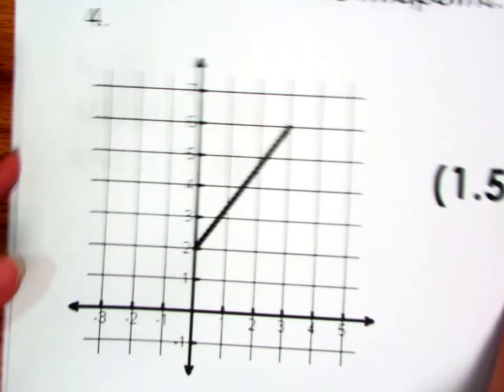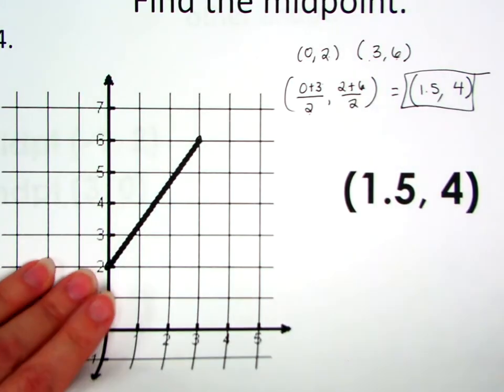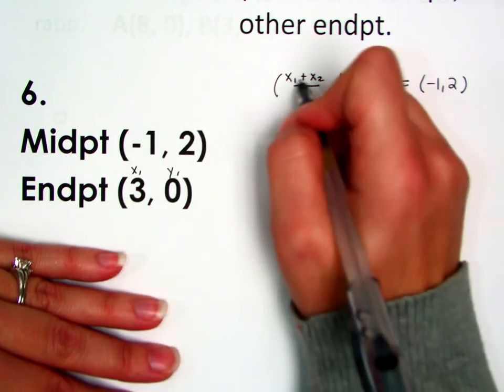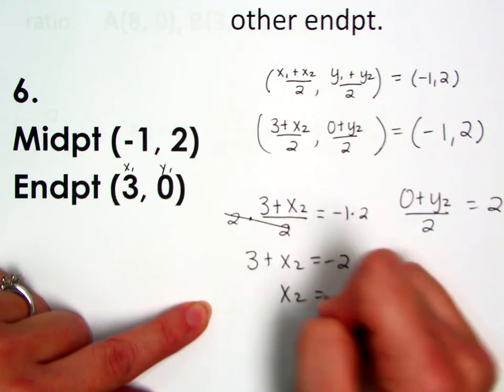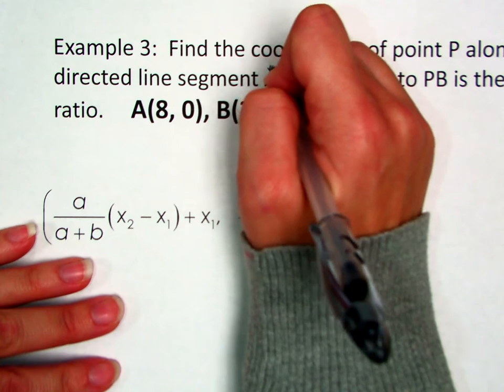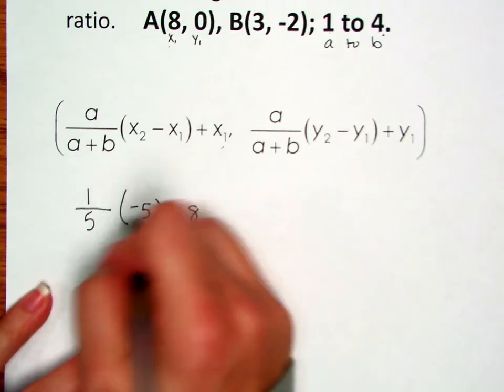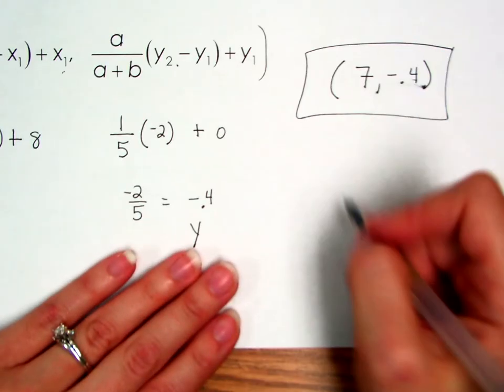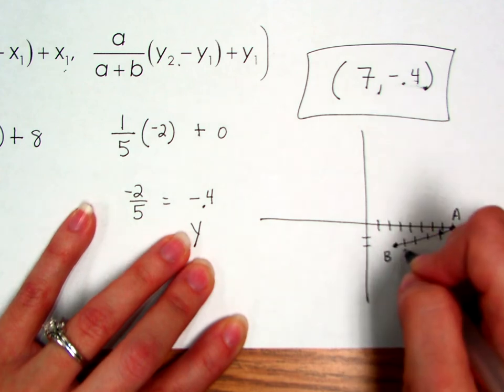6 6 Partitioning a Segment